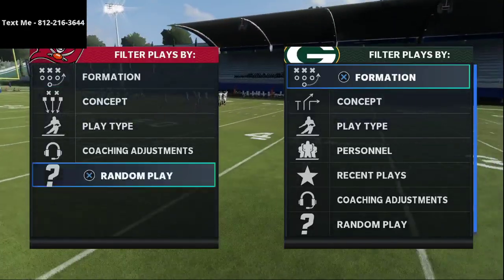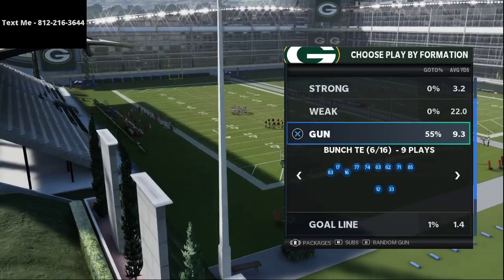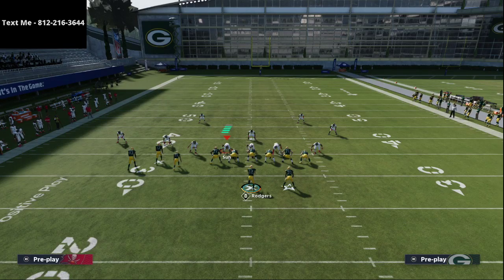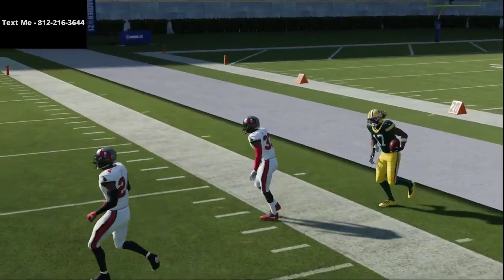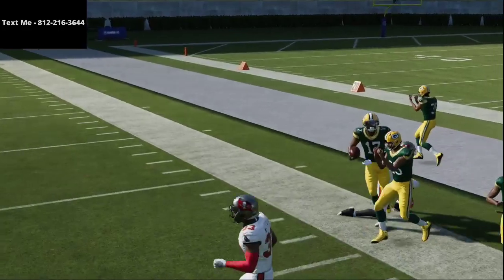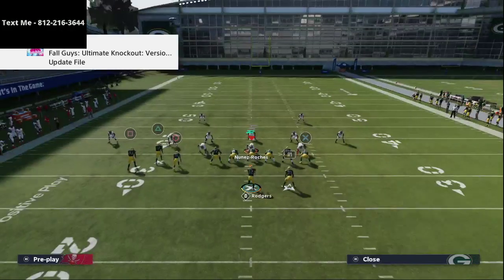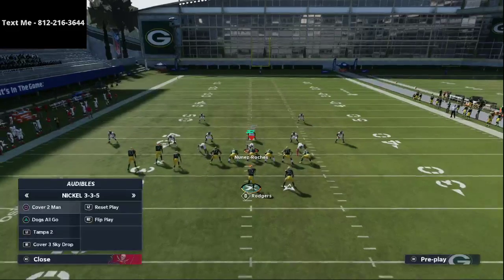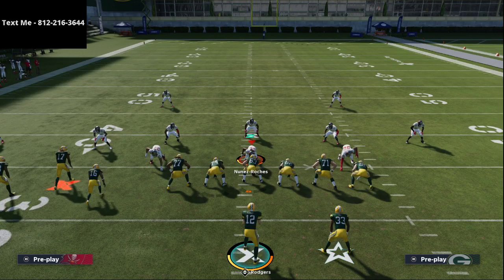Madden 21 - The Best Route Combo in Madden 21| Take Your Offense To a New Level With This Route